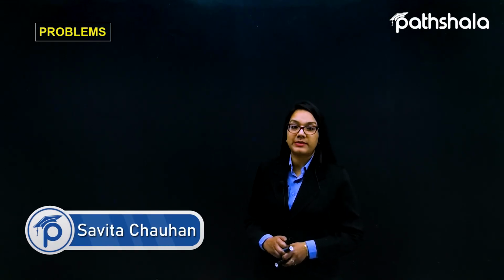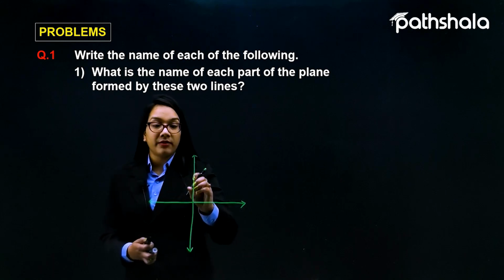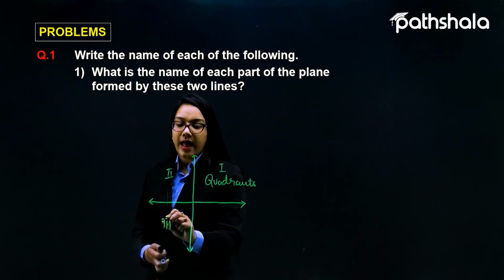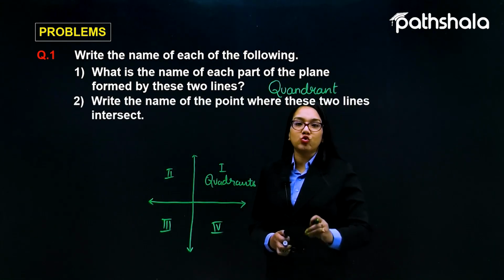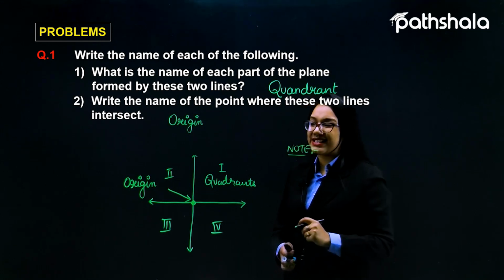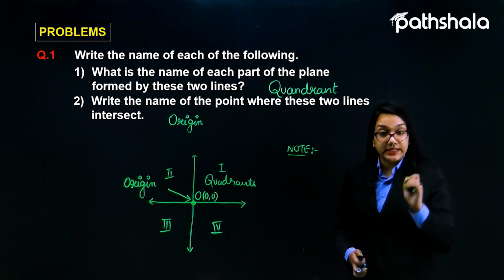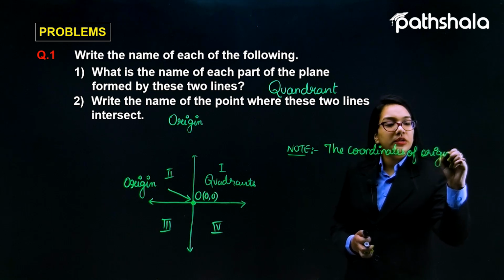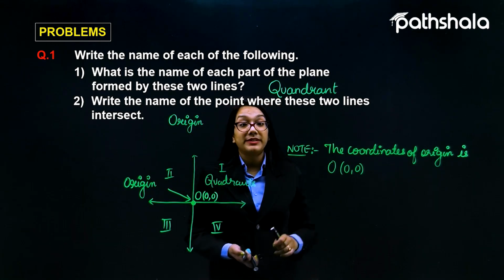Problem (Q-1) | 3. Coordinate geometry | Maths | Class 9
Subject : Maths | Mathamatics
Chapter :  3. Coordinate geometry
Topic Name :Problem (Q-1)